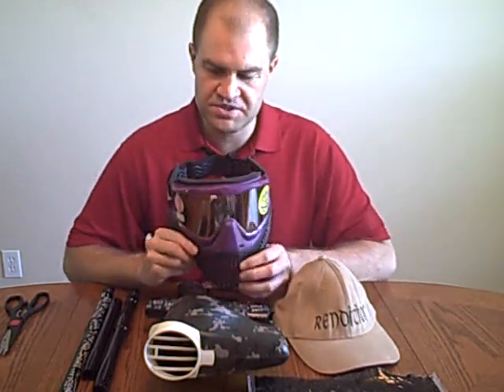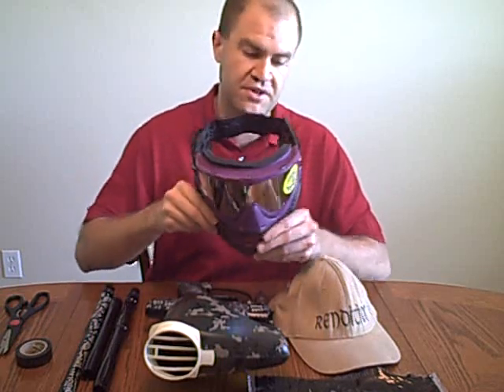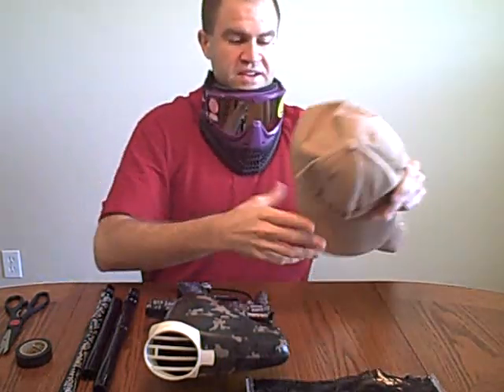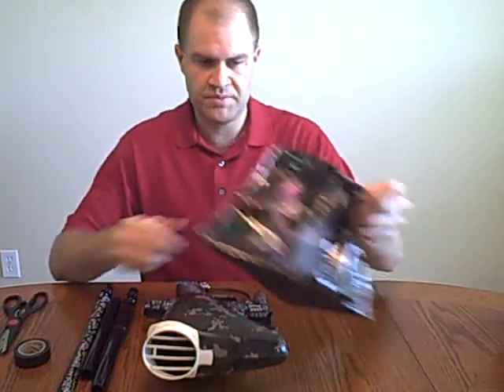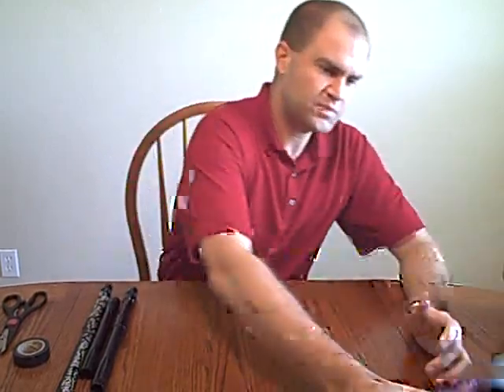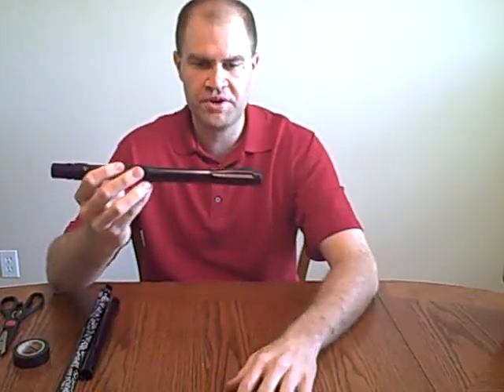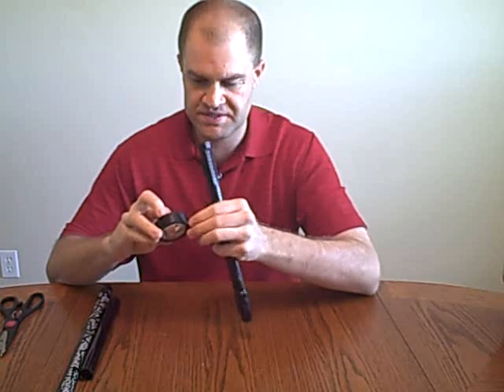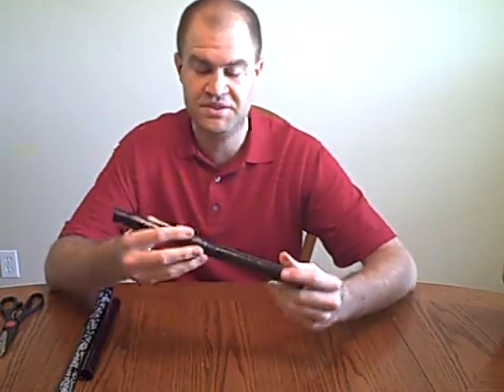Rainy Day Paintball- tips for playing in the rain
: Check out Mike's new auction website!

Playing in the rain sucks. Unless you're playing a tournament and you have no choice but to play in the rain, I definitely don't recommend it with an electric marker.

Here are my tips-

1) Use a hat, or electrical tape to block the holes on the top of your mask. You won't be able to see anything if the inside and the outside of your mask is wet & dripping

2) Use empty bags of paint to cover your loader, especially if you have a speedfeed. Ask the refs if you can begin the game with the bag. Every field, rules, refs, and situation is different. Sometimes you can start the game with the bag, sometimes they want you to take it off. Ask the head ref of the field you are playing on FIRST.

3) Use electric tape to tape the porting on your barrel. Wrap up all the porting in electrical tape to prevent water from dripping in. Water has the same effect as a barrel break, and the water can roll back into your gun if your not careful. So tape that porting, or purchase the "rain tip"